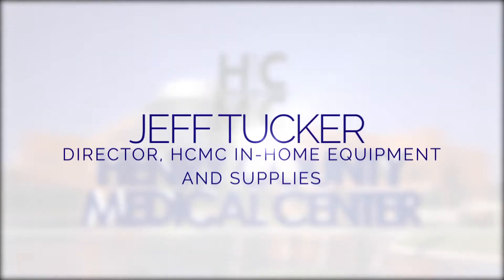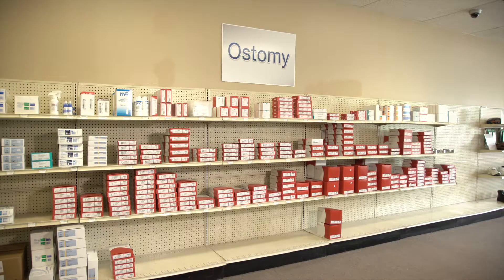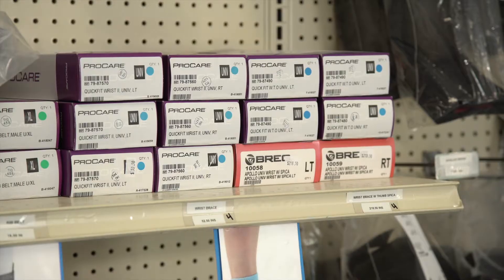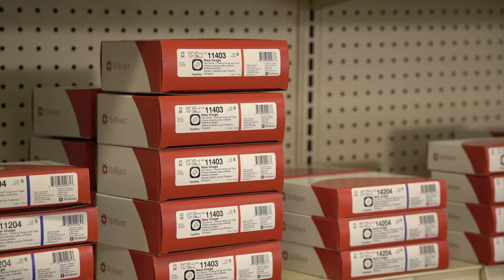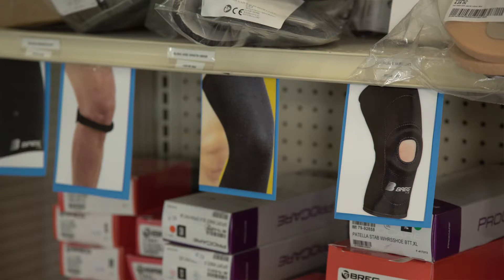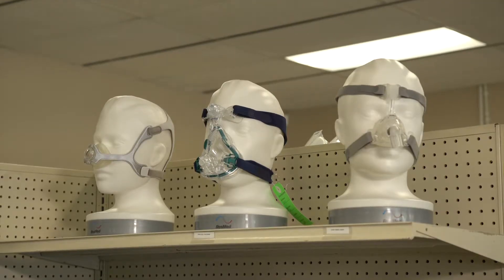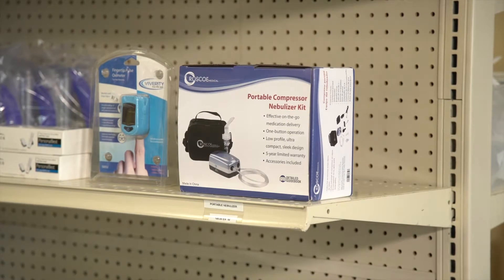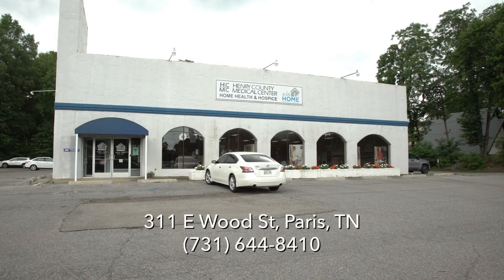HCMC In Home Equipment + Supplies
HCMC In Home Equipment + Supplies offers a wide variety of durable medical equipment needs and will deliver!  Learn more about what they offer and how you can take advantage of our service right here at home with the best customer service around!